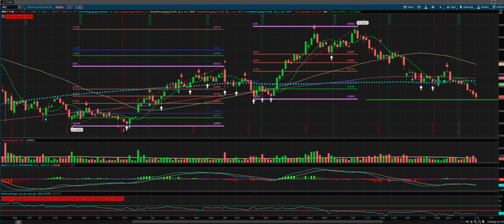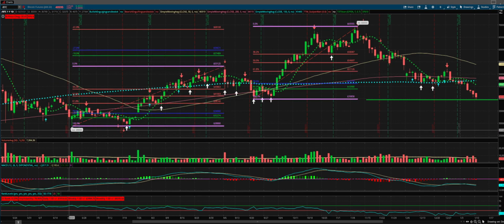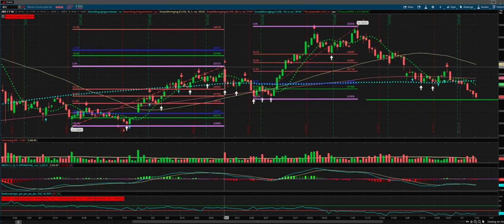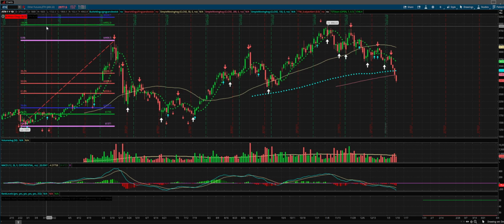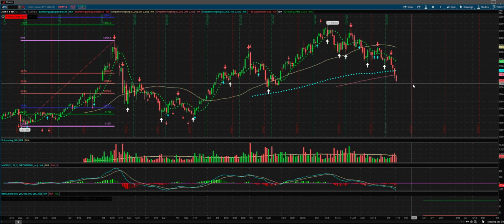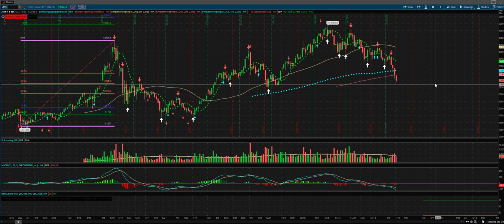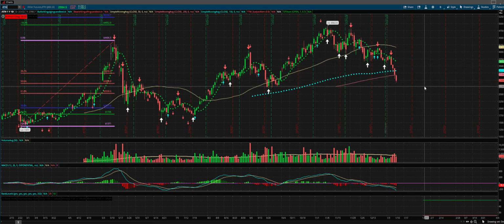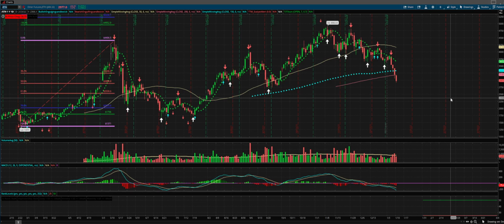Charting Bitcoin and Ethereum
Today we take a quick look at the two biggest Cryptocurrencies. Bitcoin (BTC) and Ethereum (ETH) for possible continued downward moves.